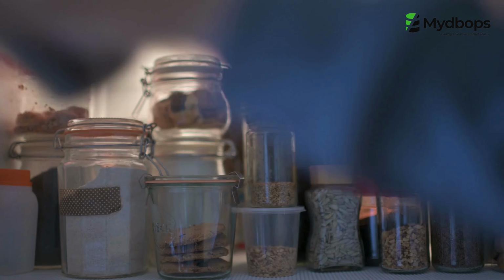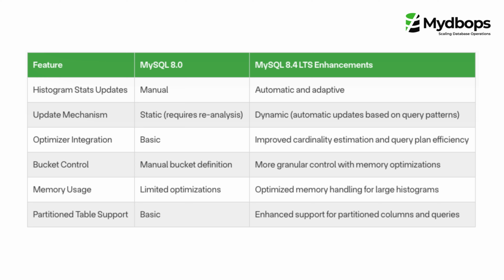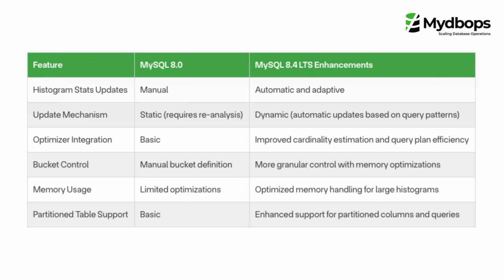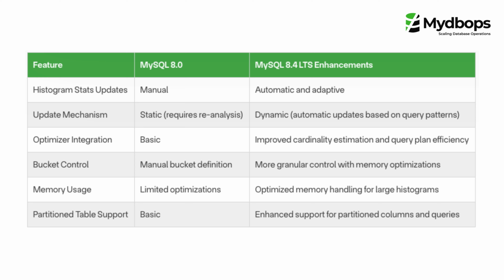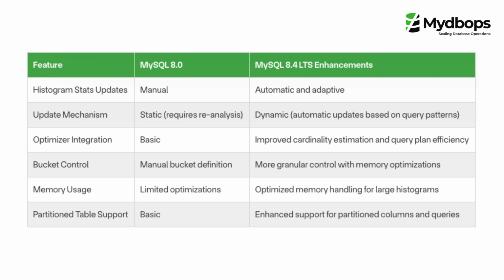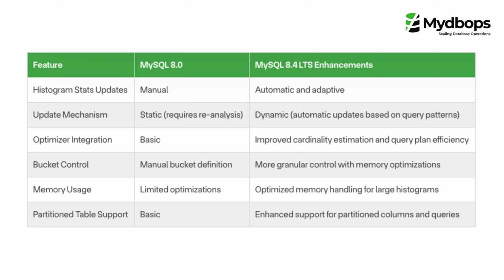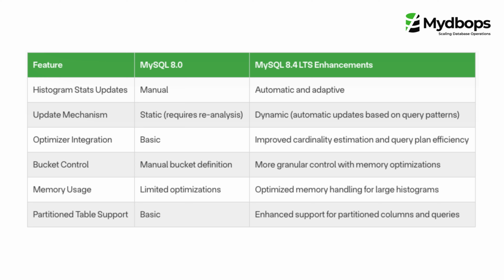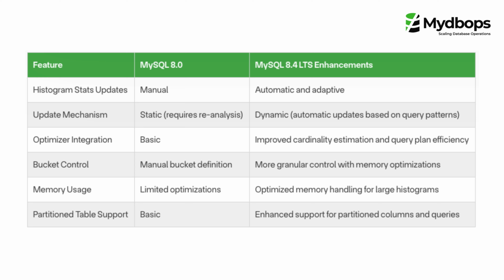Evolution of Histograms in MySQL 8.4 - Mydbops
In this episode, we explore the evolution of histograms in MySQL and how MySQL 8.4 has transformed their management, making it more automated and adaptive. Histograms are vital for optimizing query performance by providing statistical insights into data distribution.

Prior to MySQL 8.4, DBAs had to manually update histograms, but with new advancements, MySQL now handles this automatically, improving query efficiency. Tune in to learn about adaptive histograms, key improvements in MySQL 8.4, and how these changes simplify performance optimization for MySQL users.